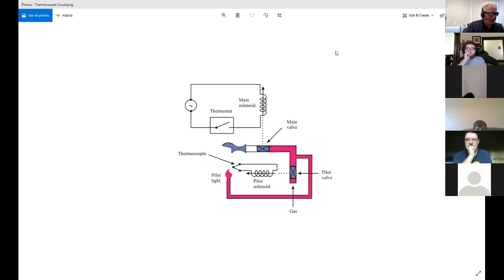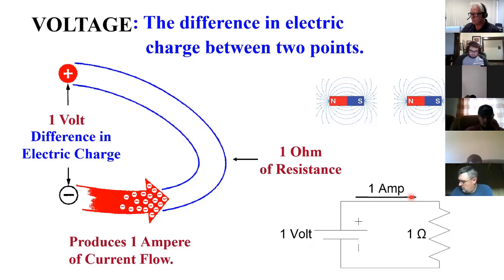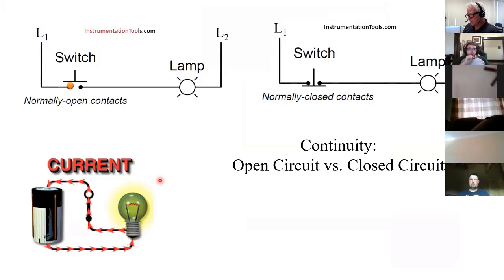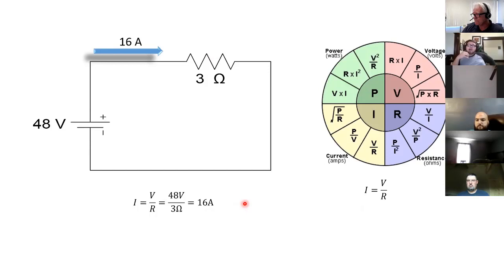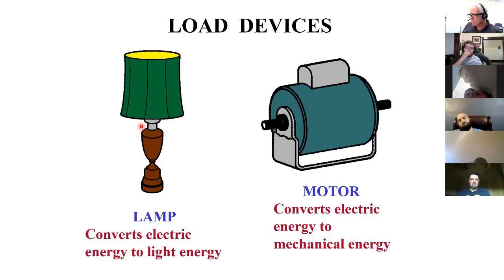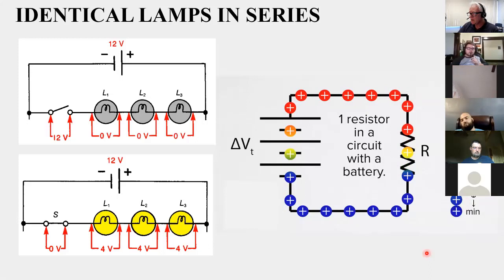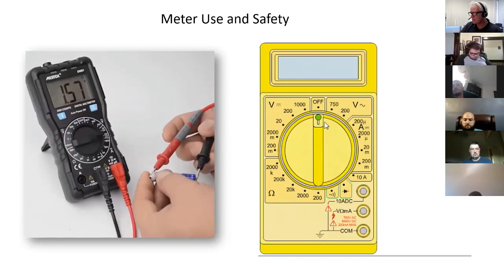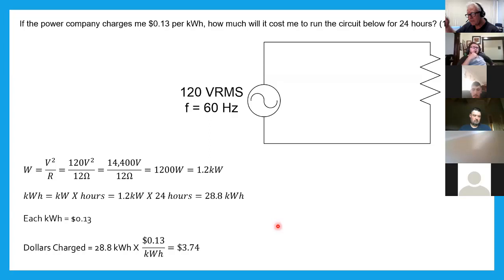Learning Module 2 Lecture